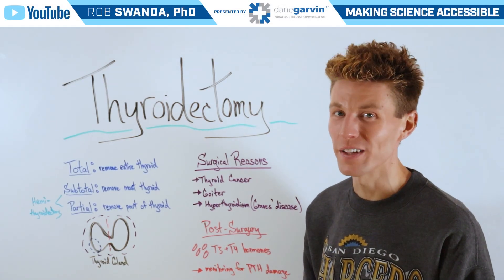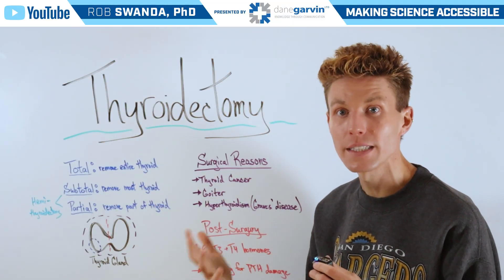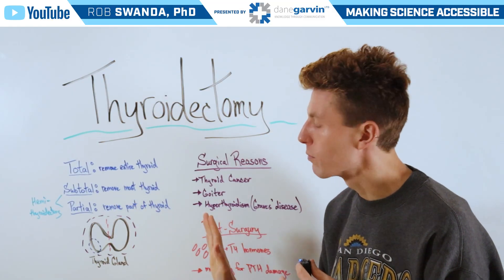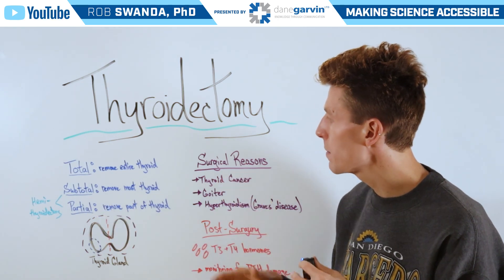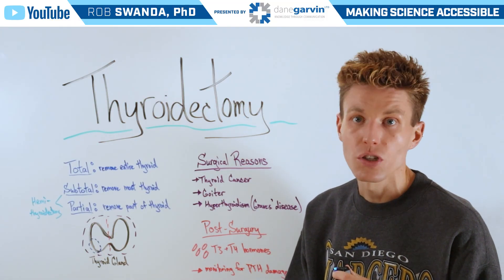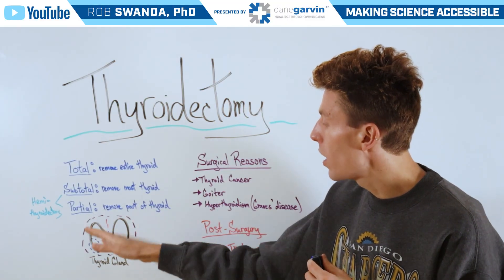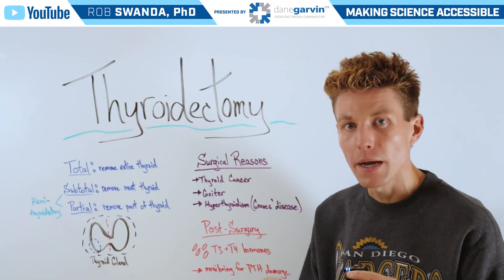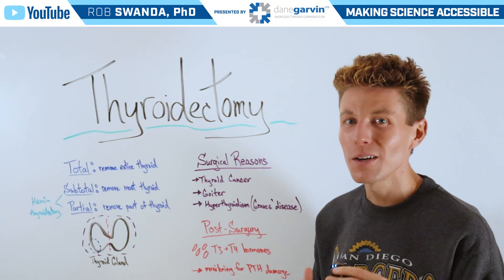What is a Thyroidectomy?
A thyroidectomy is a surgical procedure to remove all or part of the thyroid gland, typically performed to treat thyroid cancer, goiter, or severe hyperthyroidism. The surgery can be partial (lobectomy) or total, depending on the underlying condition.